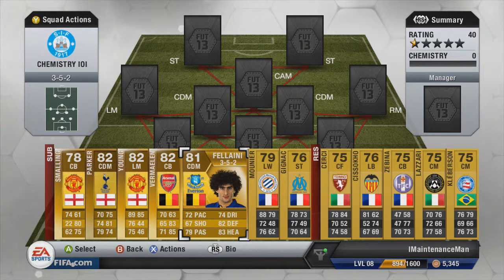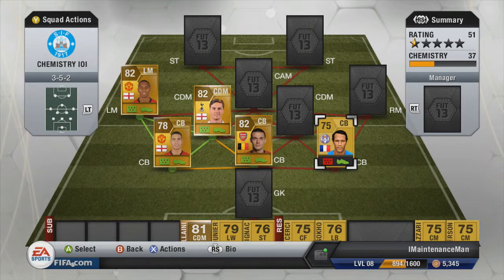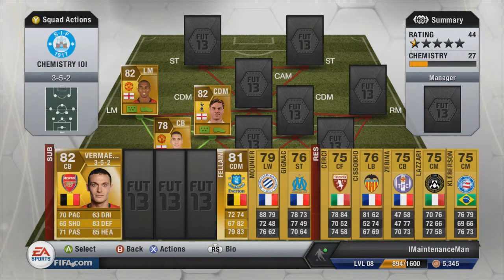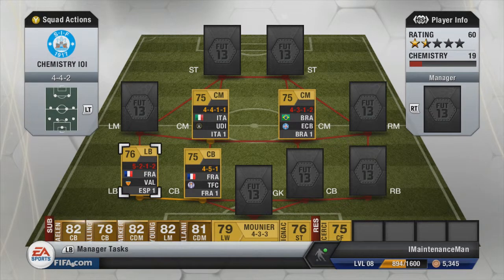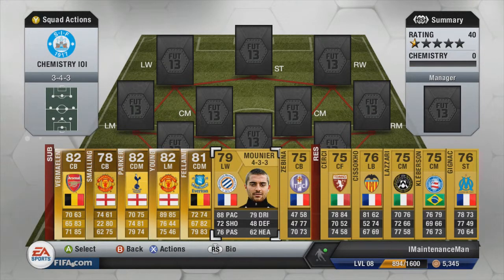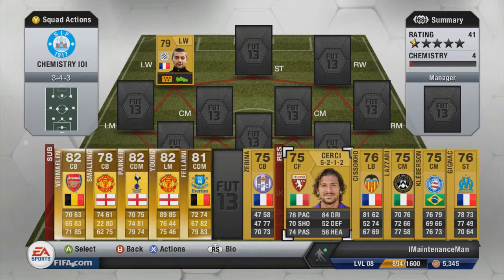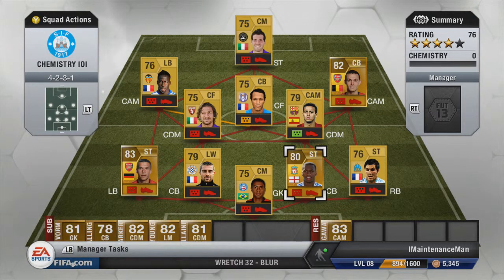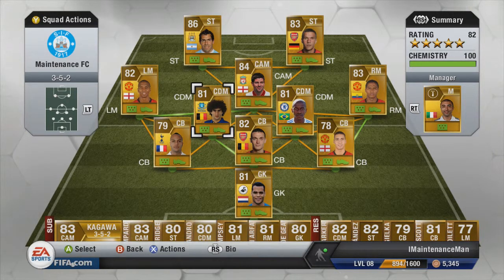Fifa Fridays: Ultimate Team Tips: How Chemistry Works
Hi everyone this is the first episode of Fifa Fridays on my channel and in this video i will explain to you how chemistry works and how to get the best out of your team!